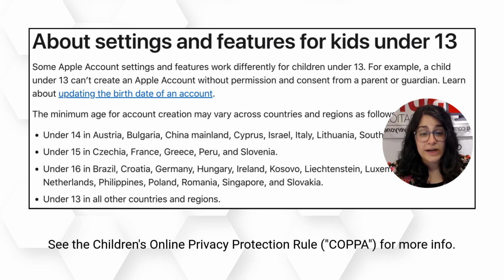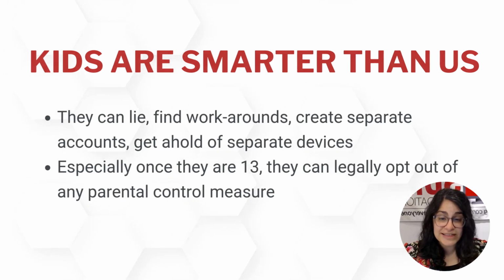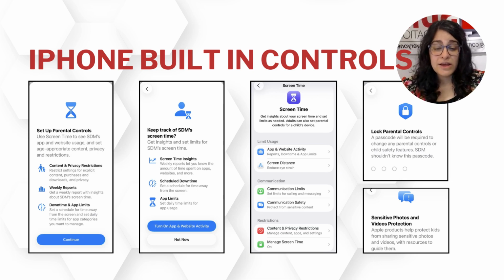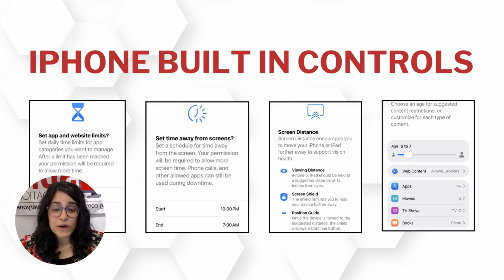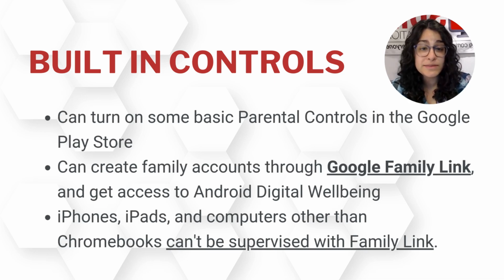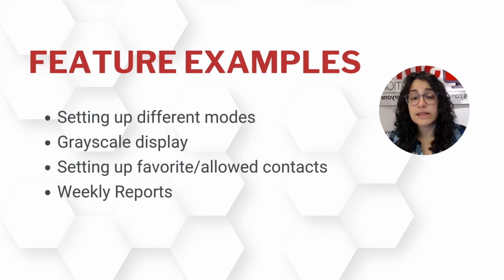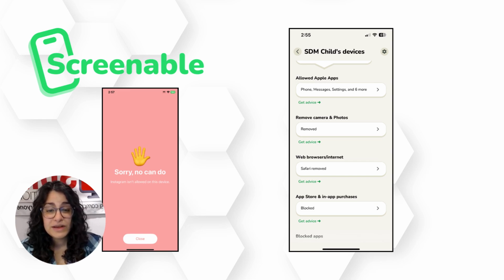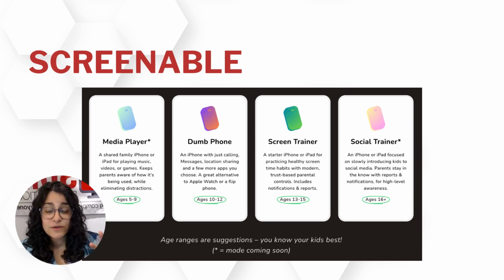SDM March 2026 - TechTalks@SDM Parental Controls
A introductory dive into common parental control options and how to utilize them.